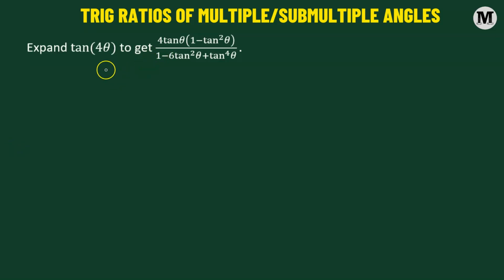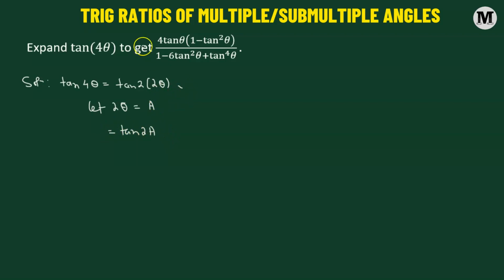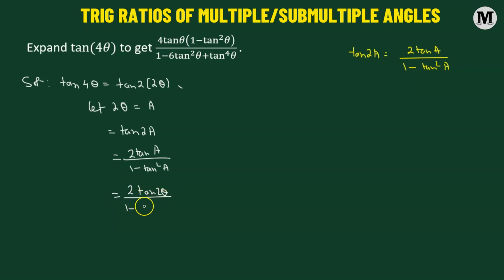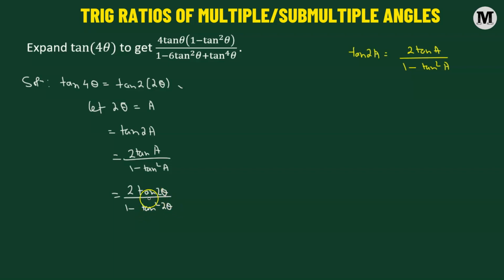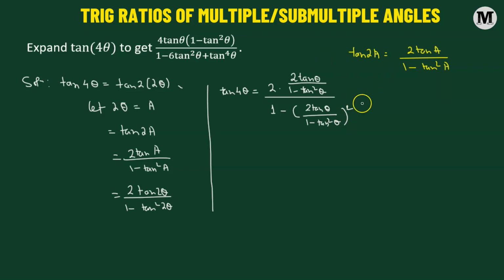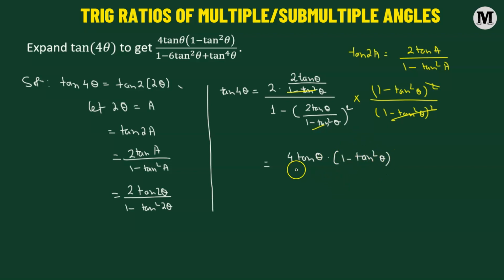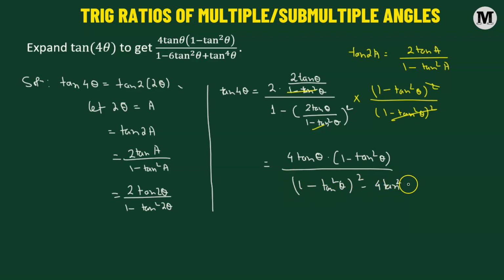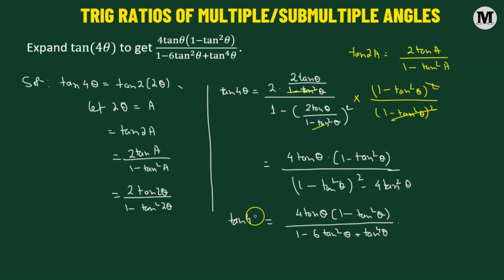28 | Trigonometry | Trigonometric Ratios Of Multiple And Sub-multiple Angles - Worked Out Problems